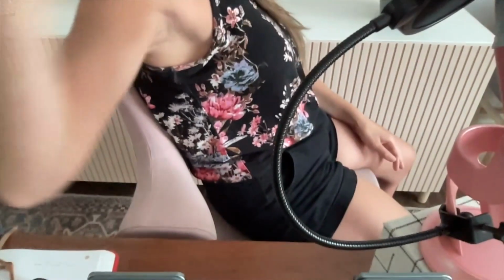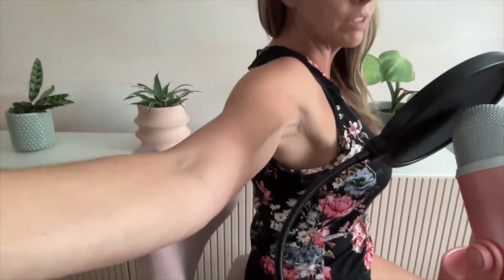How to Find the Best Desk Chair | Thescoliotherapist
Which desk chair should you buy if you have scoliosis?

If you sit a lot for work, the chair you use can have a significant effect on your back pain and other scoliosis symptoms. So it’s important to choose a chair that helps your spine instead of progressing your curve.

In this video, I cover three key factors to consider when choosing a desk chair along with recommendations at various price points. Plus, I’ve got advice on how to choose sitting positions that minimize back pain — and how often you should get up from your desk.

Resources mentioned:
Swiss Ball
Saddle Chair